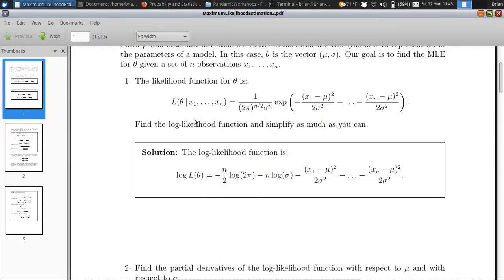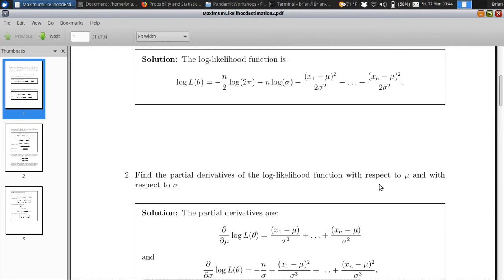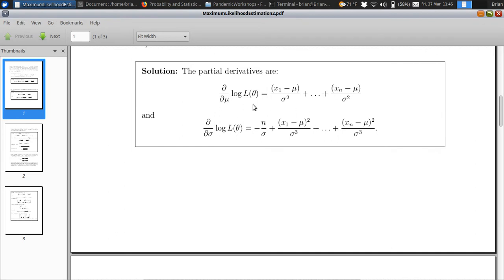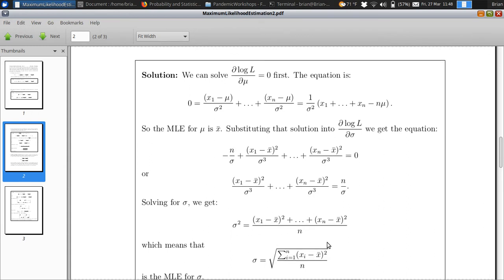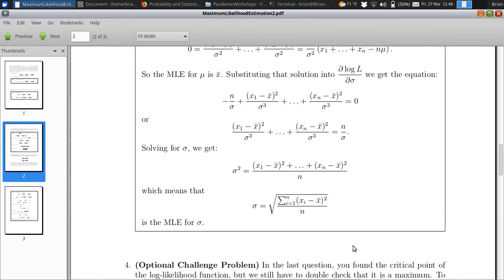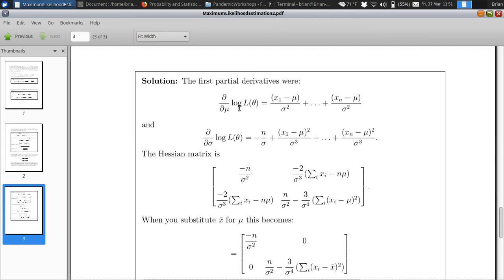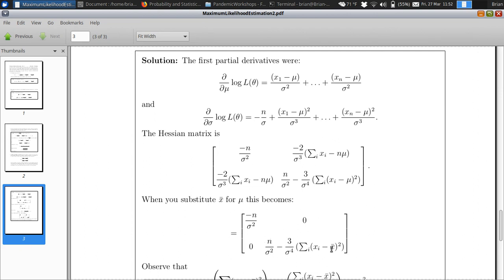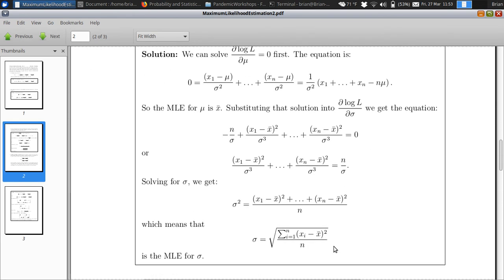Maximum likelihood estimation part 2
Here are the solutions to the second workshop on maximum likelihood estimation.